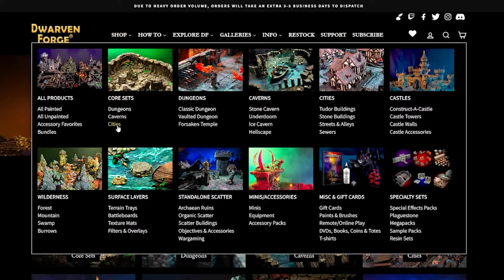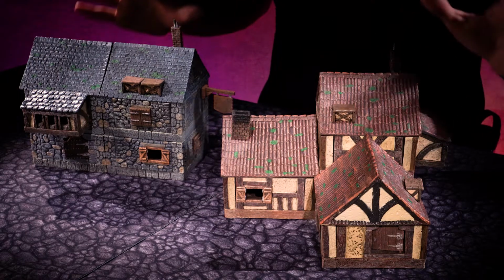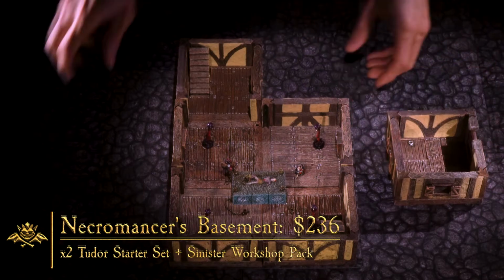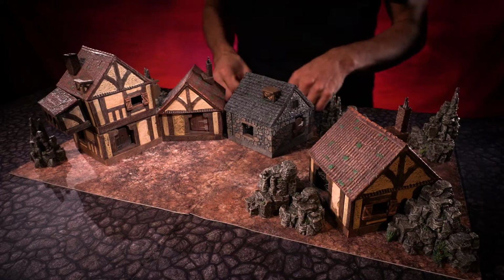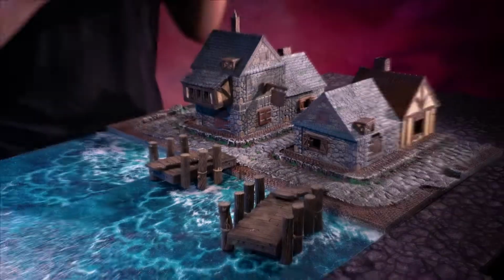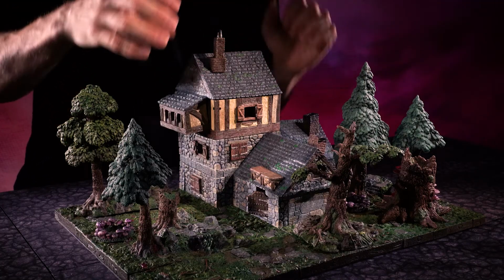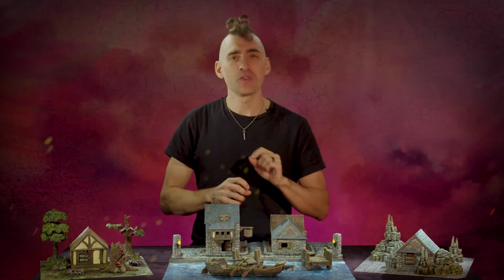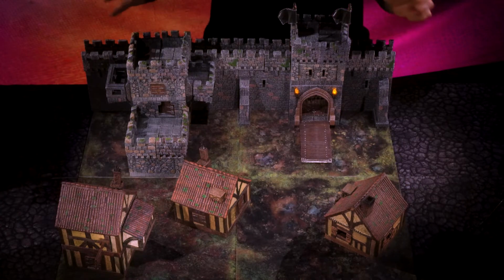Getting Started with Cities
We'll soon be expanding our modular City Building System, so let's cover the basics! In this video, Nate will show you how our Cities system functions and how it combines with our other biomes.

Camera: Ray Ruiz
Lighting/Camera B: Casey Carbone
Direction/Scripting: Chris London
Editing: Casey Carbone and Chris London

00:00 Intro
00:47 System Breakdown
02:17 Core Sets
05:00 Building Interiors
06:39 Scatter Building
08:47 Building In-Line
12:46 Castle Compatibility
14:28 Outro